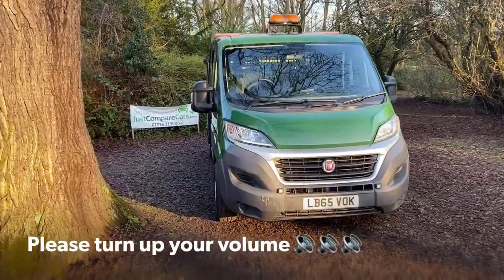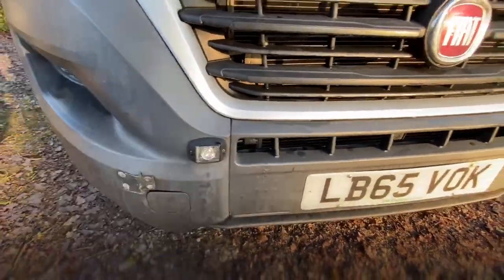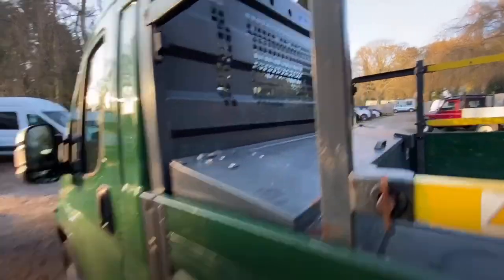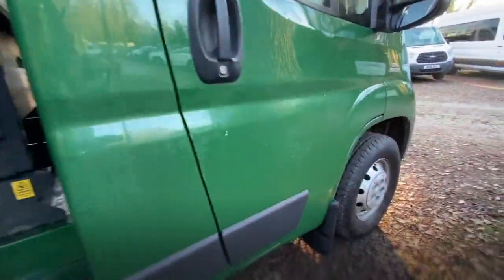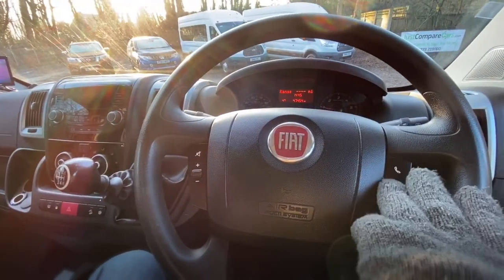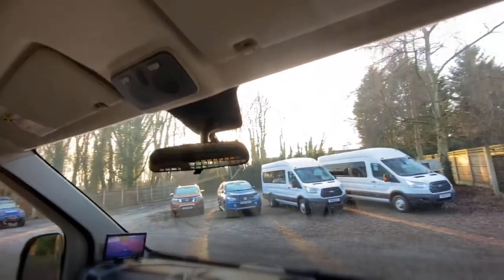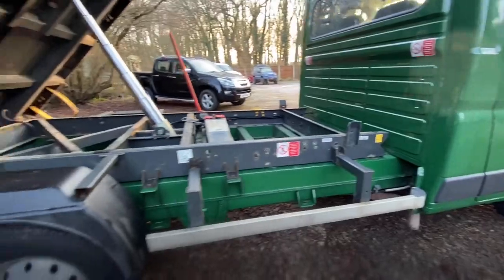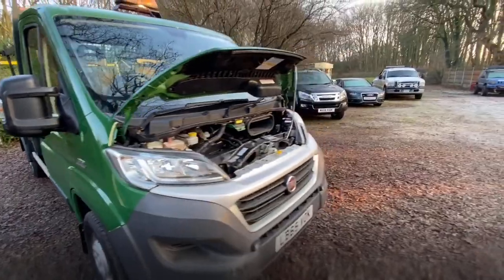Walk around video of our 2016 65 Fiat Ducato 2.3 MultiJetII 35 1-Way Tipper, 47k Miles Full History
16 65 Fiat Ducato 2.3 MultiJetII 35 1-Way Tipper M H1 EU5 (s/s) 2dr green, 2 owners, 47,000 miles full service history with 2 services, mot February 2022, power steering, twin airbags, remote locking alarm, all electrics, air con, bluetooth, stop/start, hill decent control, multi function steering wheel, rear camera, trip computer, 3 seats, 6 speed, reverse warning bleeper, 1300kg payload tipper with side safety rails/ folding access step and lockable tool storage, handeman hot hand wash, amber beacons & front/ rear strobes, tow pack, usb/ I pod dock + FREE 12 Month AA Breakdown Cover, ALL Vehicles HPI Clear, 3 to 36 Months Warranty, NO Hidden Buying Fees, To View over 100 VEHICLES on Stock Please Specialist’s in 4×4, Light Commercial and Trucks, These Vehicles are Changing Daily So the One you Want Could Be Just a Click Away, Plus We Have The Contacts to Supply Any Vehicle. So JUST Compare our PRICES.